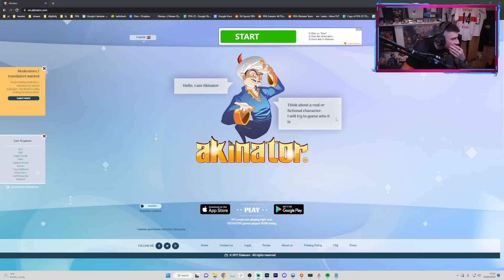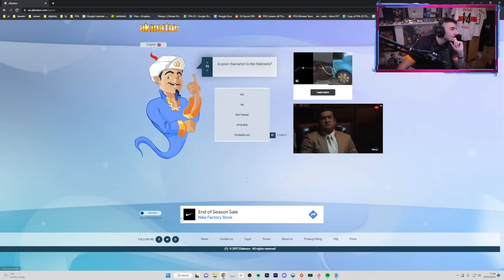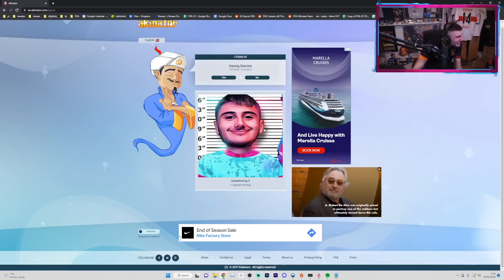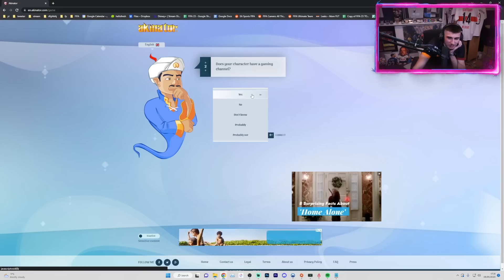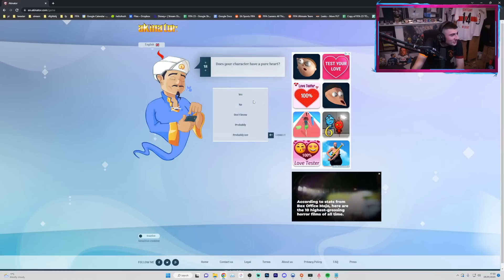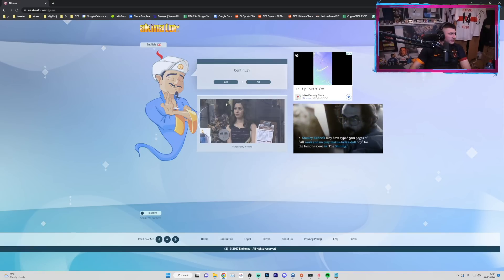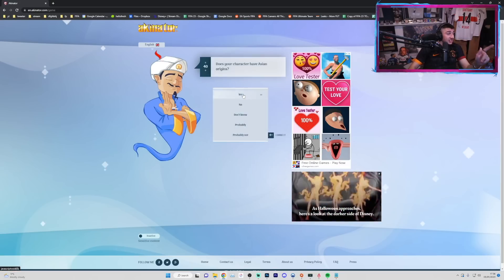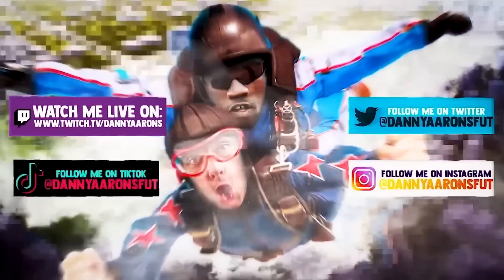I Played Akinator...